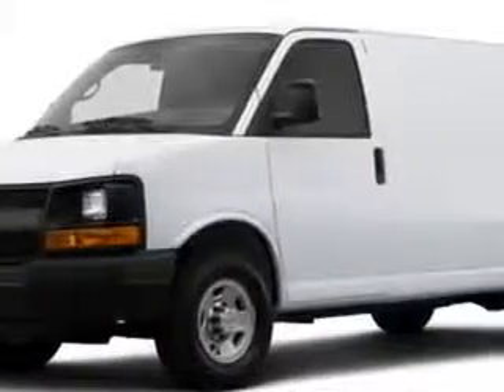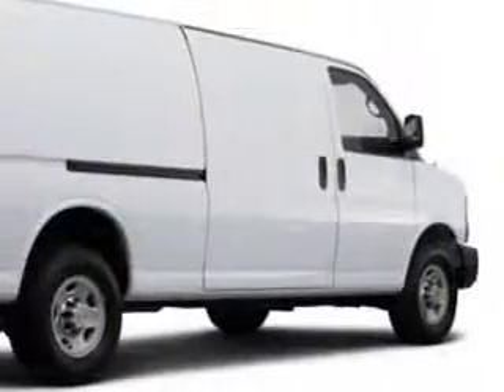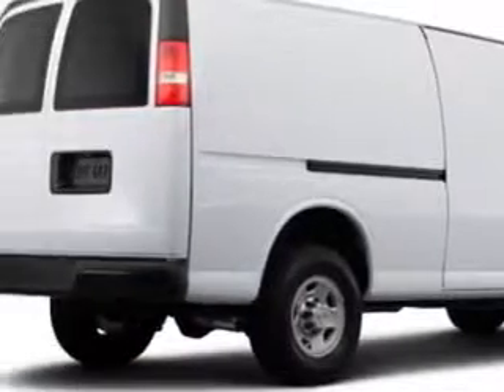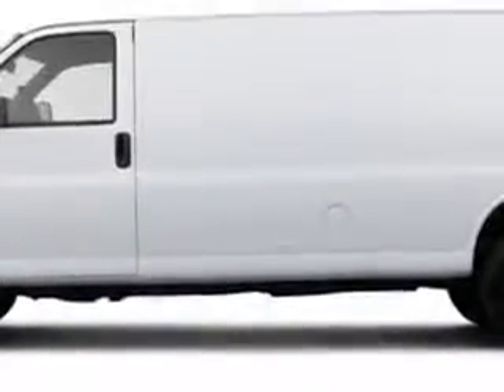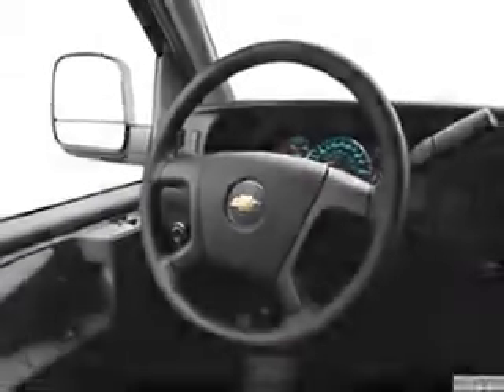2014 Chevrolet Express Cargo Larry H. Miller Chevrolet of Murray Murray, UT 84107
Chevrolet Express Cargo Larry H. Miller Chevrolet of Murray knows you want more in a car. You have a purpose for your vehicle. You will love this  Summit White   Chevrolet Express Cargo Extended Van, equipped with an 8 Cylinder engine and an automatic transmission. Enjoy this utility van with features like Halogen Headlights, Theft-Deterrent System, Anti-Theft Alarm System With Engine Immobilizer, Electronic Brakeforce Distribution, Power Door Locks With Anti-Lockout Feature, and much more. Get where you need to go, enjoy the drive, and have peace of mind in this  Chevrolet Express Cargo. See us at Larry H. Miller Chevrolet of Murray today!
MILES:      5
VIN:1GCWGGCG3E1150032

5500 South State ST.